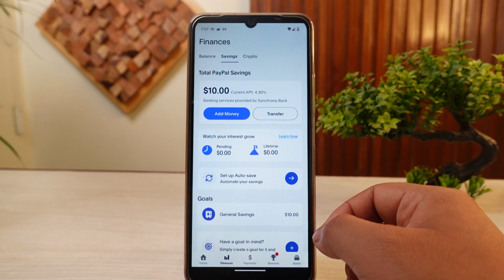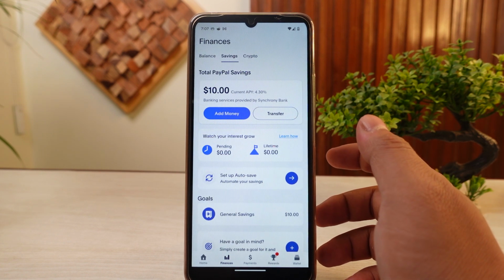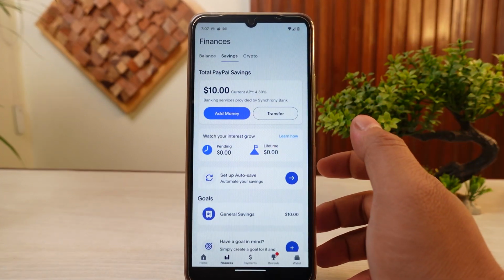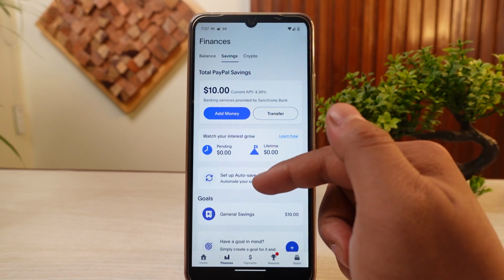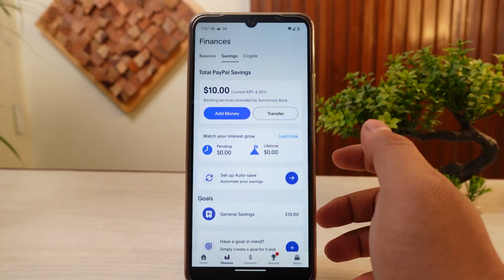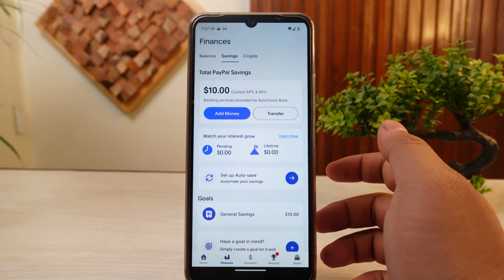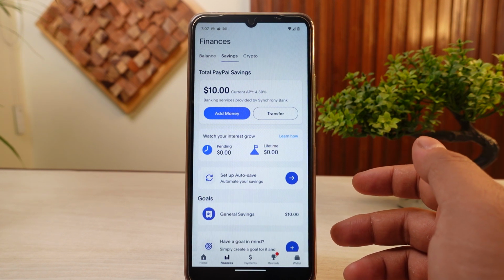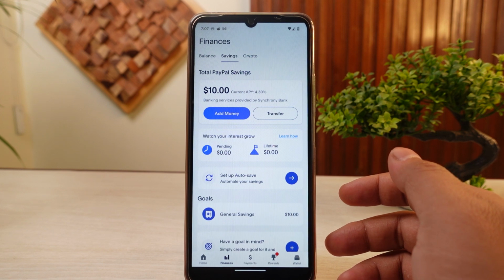How to Use PayPal Savings Account Feature !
Are you looking to grow your money effortlessly and earn interest on your idle funds? In this video, let me show you how to use the PayPal savings account feature so you can start earning a competitive yield on your balance. The main benefit of the savings account within PayPal is that it allows you to earn a yield of up to 4.3% APY, which is significantly higher than what most traditional banks offer on standard savings accounts.

To get started, open your PayPal app and navigate to the finances tab. From there, head over to savings on the top of the screen. Before you can start earning interest, make sure that you link your existing PayPal balance or an external bank account so you can transfer funds into your savings account. This connection is essential for moving money in and out smoothly. Once your accounts are linked, simply transfer funds into your PayPal savings account using any method that works for you.

Once you have funded your savings account, you will immediately start earning interest on your balance. The yield is calculated daily and credited to your account, so your money grows passively over time. In addition to earning interest, you also have the ability to create a savings goal within your section. This feature helps you stay on track with your financial objectives by allowing you to set a target amount and monitor your progress.

PayPal also offers an autosave feature that you will see on the bottom of the savings screen. This allows you to schedule recurring savings transfers on a weekly, monthly, or custom basis. Simply set your preferred frequency and date, and the automatic saving process will continue without you having to think about it. That is pretty much all there is to it. We hope this video was helpful to you.